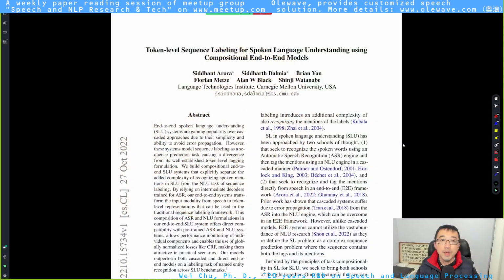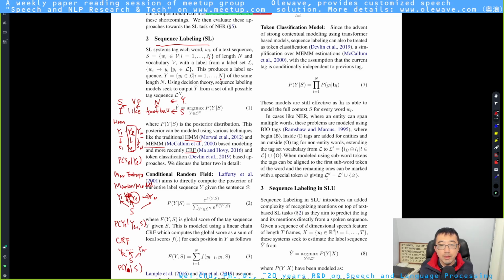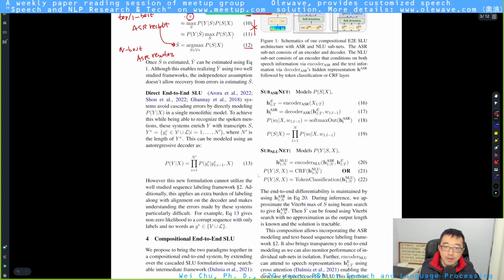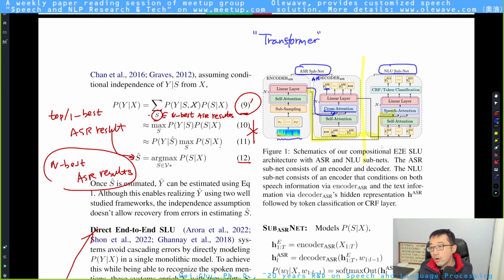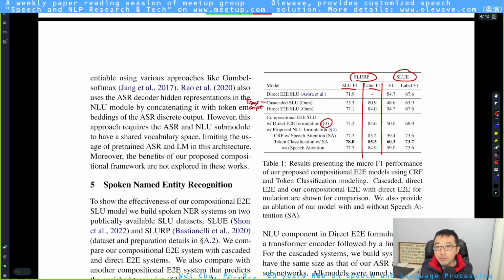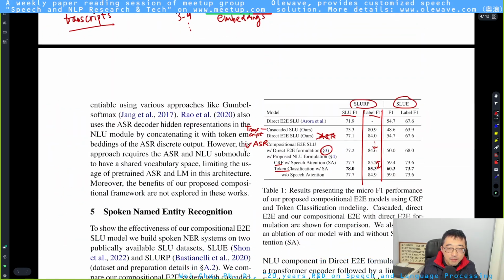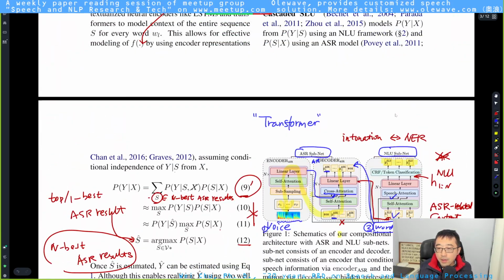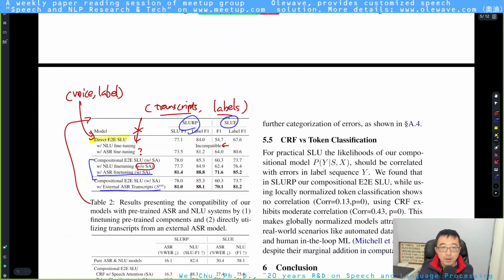[Olewave's Review] Token-level Sequence Labeling for SLU using Compositional E2E Models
Token-level Sequence Labeling for Spoken Language Understanding using Compositional End-to-End Models

End-to-end spoken language understanding (SLU) systems are gaining popularity over cascaded approaches due to their simplicity and ability to avoid error propagation. However, these systems model sequence labeling as a sequence prediction task causing a divergence from its well-established token-level tagging formulation. We build compositional end-to-end SLU systems that explicitly separate the added complexity of recognizing spoken mentions in SLU from the NLU task of sequence labeling. By relying on intermediate decoders trained for ASR, our end-to-end systems transform the input modality from speech to token-level representations that can be used in the traditional sequence labeling framework. This composition of ASR and NLU formulations in our end-to-end SLU system offers direct compatibility with pre-trained ASR and NLU systems, allows performance monitoring of individual components and enables the use of globally normalized losses like CRF, making them attractive in practical scenarios. Our models outperform both cascaded and direct end-to-end models on a labeling task of named entity recognition across SLU benchmarks.